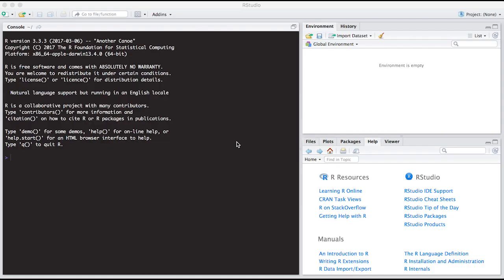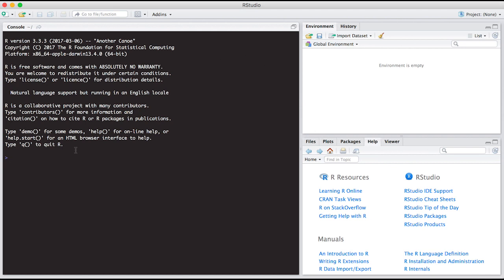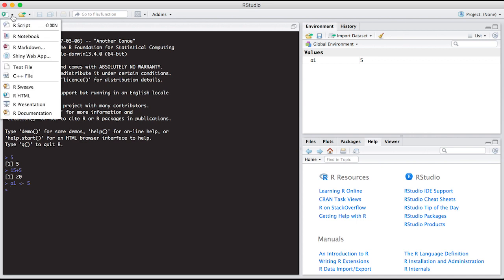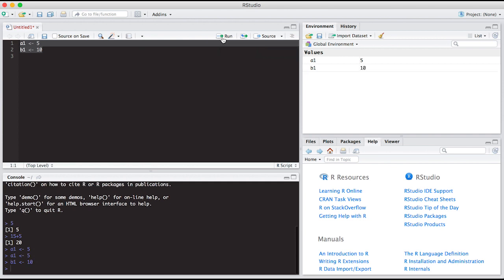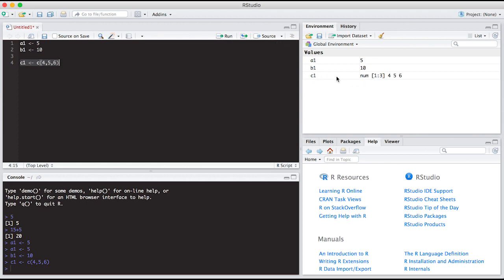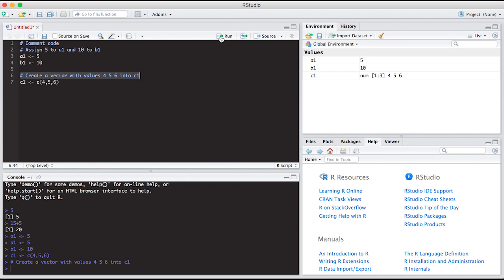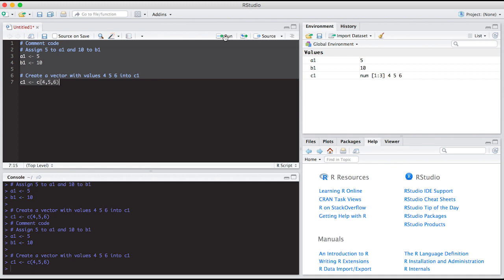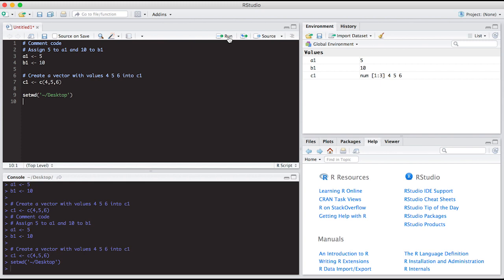Introduction to Using RStudio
This video will get you started in RStudio.

This video is part of Statistics 321Introduction to Statistical Computing at Virginia Commonwealth University.